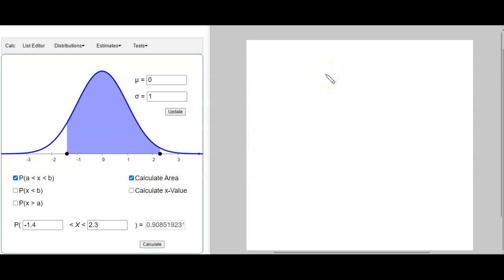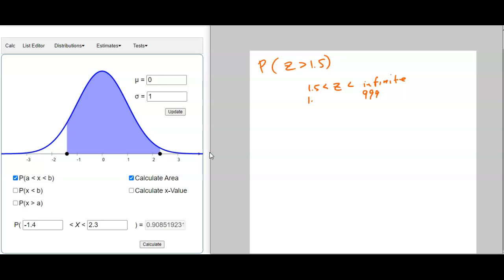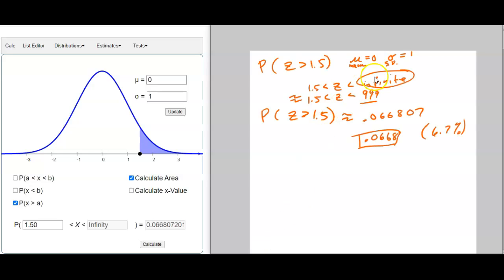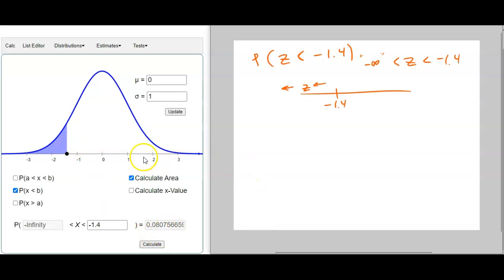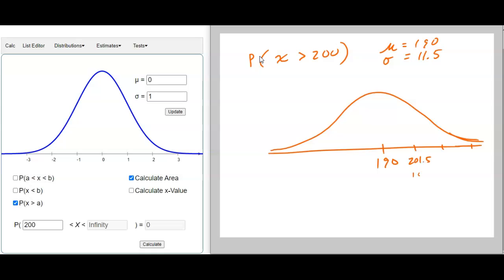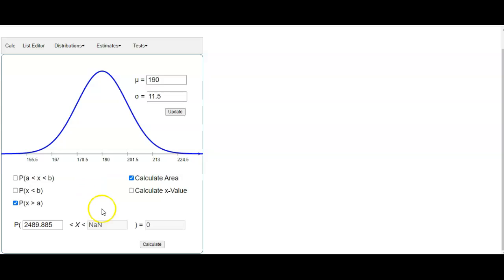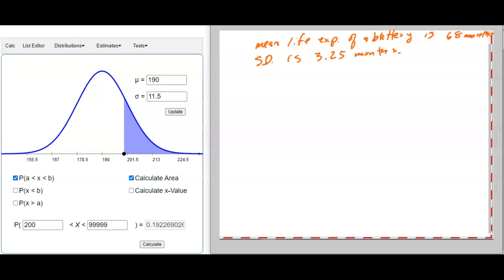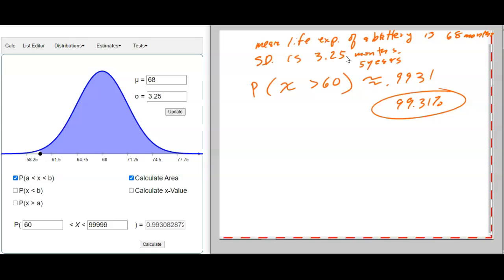Using Online Stats Calculator for Normal Dist.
Calculating probability in a normal distribution using an online stats calculator.
Select the Normal option from the Distributions drop down menu first.